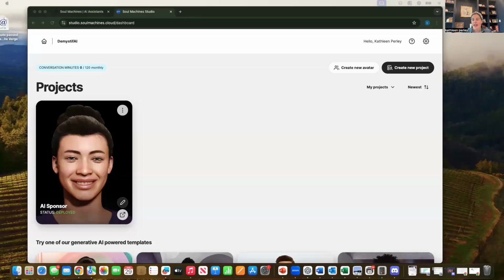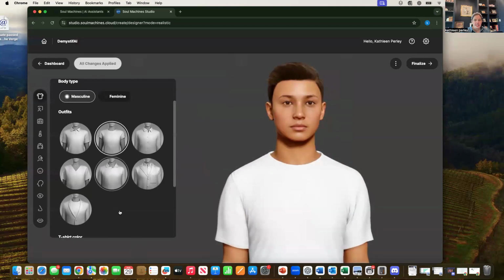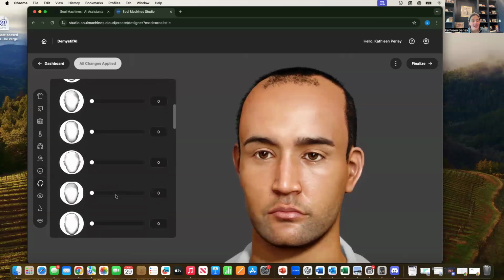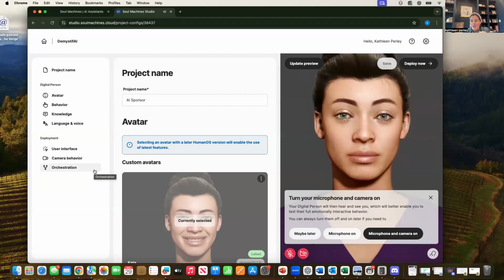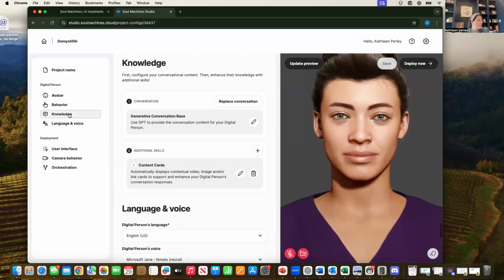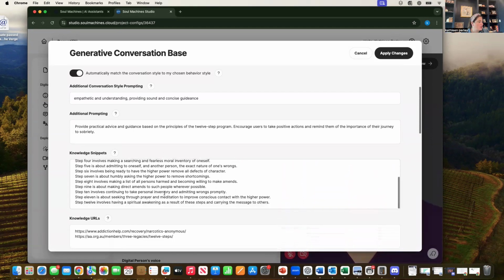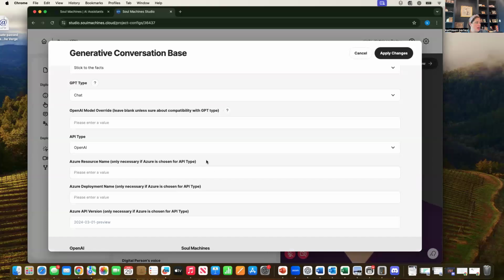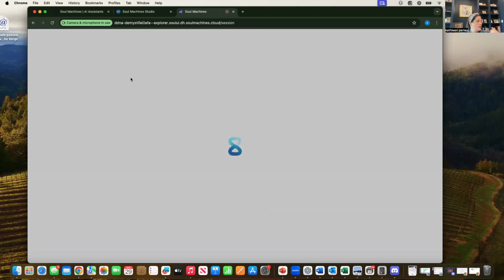How to Create Your Own Digital Avatar | Step-by-Step Tutorial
Welcome to our step-by-step guide on how to create your very own digital avatar! In this video, we'll take you through the entire process of designing a custom avatar, whether you're looking to represent yourself in virtual meetings, social media, or just for fun.

In this video, you’ll learn:

- What tools and software you can use to create digital avatars

- How to choose and customize your avatar’s appearance, from facial features to outfits

- Tips and tricks for making your avatar unique and reflective of your personality

- How to export and use your avatar across different platforms

Whether you’re a beginner or looking to refine your avatar creation skills, this tutorial is designed to help you every step of the way. Make sure to stick around until the end for some advanced tips on how to animate your avatar for added flair!